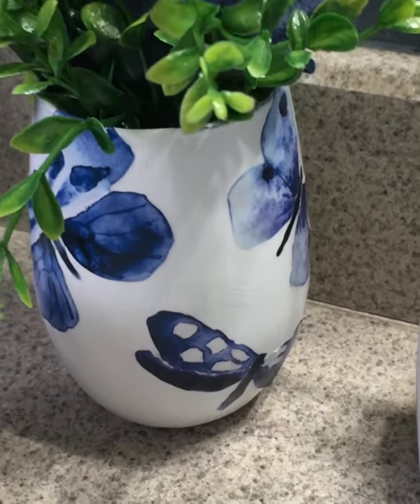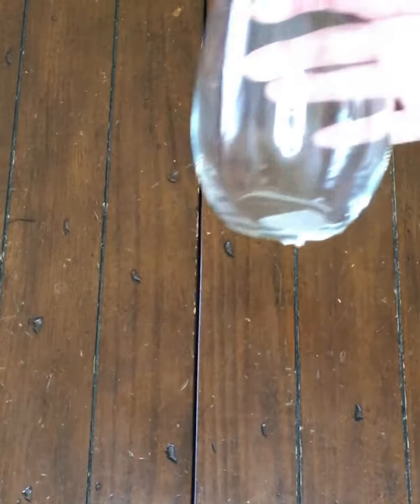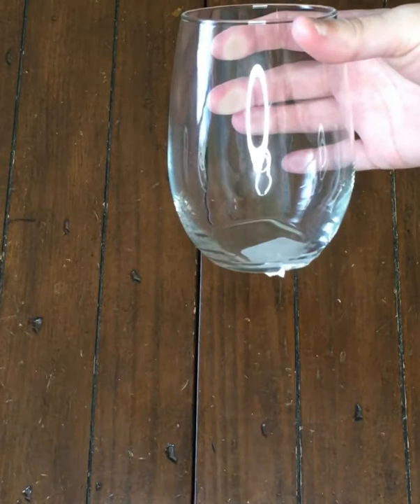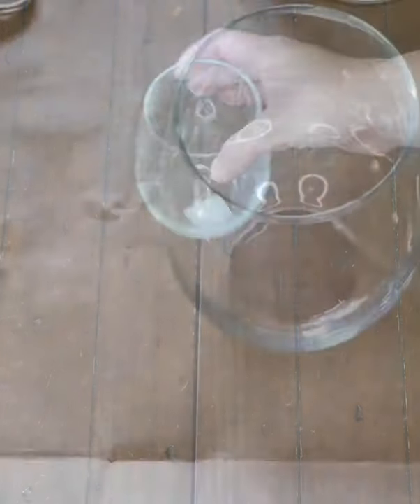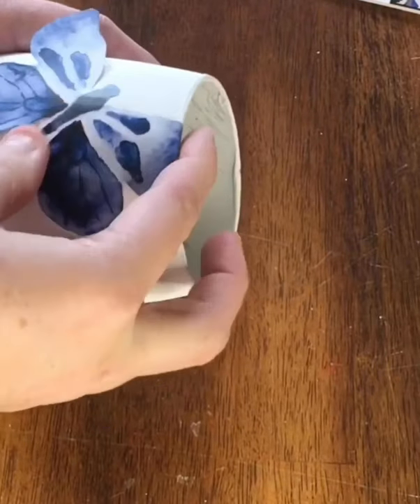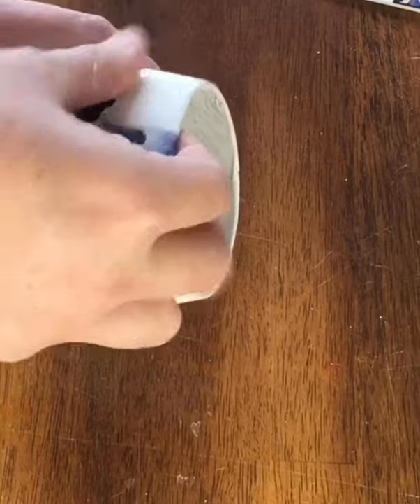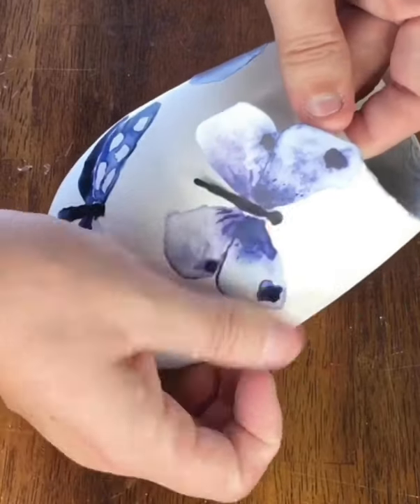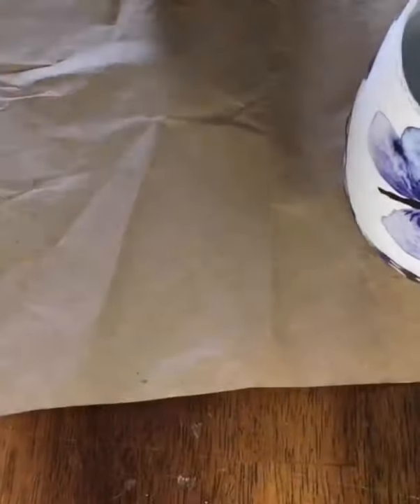5 Minute Craft | Dollar Tree Spring DIY Decor | Quick and Easy and Budget Friendly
Dollar Tree DIY Spring Vase Tutorial. Here’s another project that is quick and easy and budget friendly. Take a stemless wine glass from dollar tree, cover it with white paint, add some dollar tree butterfly decals and seal it in with mod podge. This will be cute for your home decor!!